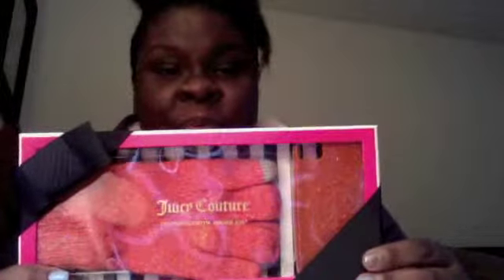Juicy Couture Return and received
Prizes